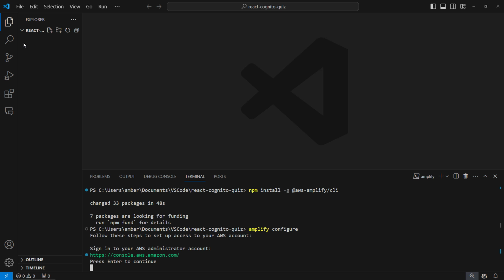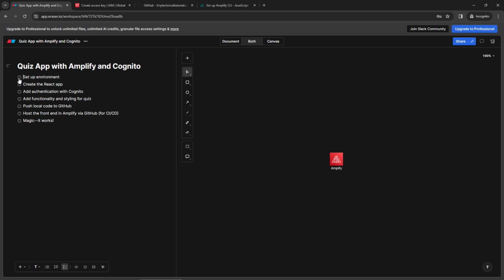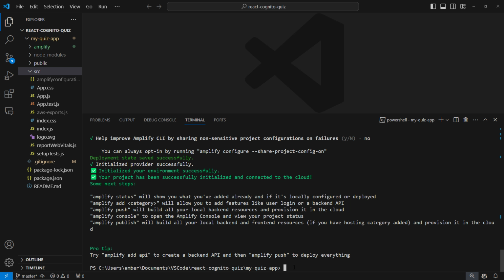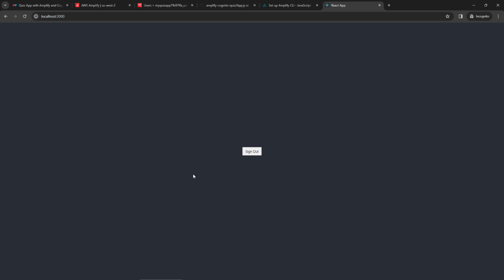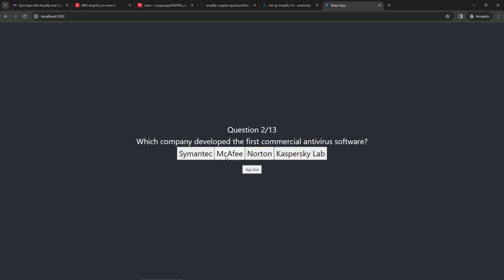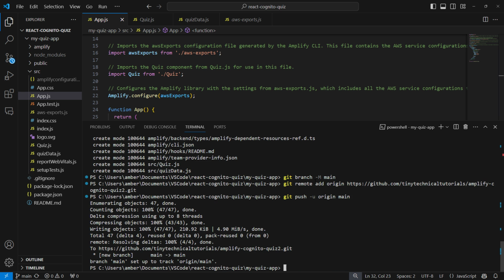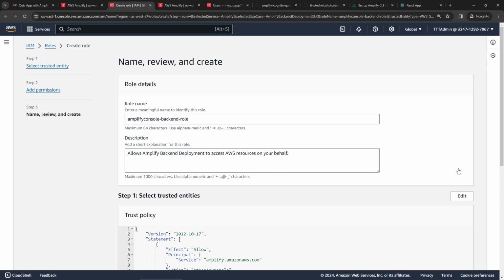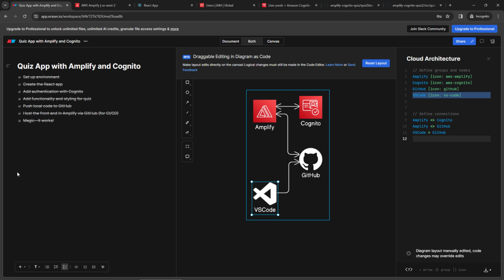AWS Project–Building a React App with Amplify (Gen 1), Cognito, and CI/CD with GitHub | AWS Tutorial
In this hands-on tutorial, I’ll show you how to build a simple React app (a quiz app) using AWS Amplify Gen 1 and Cognito.  We’ll also see how to set up continuous integration and continuous deployment (CI/CD) using GitHub.  By the time you’re done, you’ll have a fully-functioning application you can share with the world, on a real-live Amplify URL.

🤓 For diagramming and checklists in this video, I used Eraser.io. Check them out!
🤓 For another fun project that uses Cognito, Amplify, Lambda, API Gateway and DynamoDB, check out this other video

🌟***TIMESTAMPS***🌟
00:00 – Previewing the completed React app that uses Amplify and Cognito
00:28 – How much will this cost?
02:16 – Setting up our to-do checklist and diagram in Eraser.io
03:23 – Setting up the environment and installing the Amplify CLI
03:35 – The GitHub repo to get all the code and commands for this video
03:58 – Using the amplify configure command with the Amplify CLI
06:16 – Creating the access key ID and secret access key for amplify-dev IAM user
07:56 – Creating a new React app from VS Code
08:30 – Using the amplify init command to initialize the Amplify project
10:49 – Adding authentication to the React app using Cognito
12:31 – Validating the Cognito user pool was successfully created
12:52 – Adding the aws-amplify/ui-react libraries for the Cognito sign-in UI
14:02 – Running the React app to register for an account and log in using Cognito
15:37 – Reviewing the code that enables Cognito authentication from the React app
16:47 – Adding functionality and styling for the quiz
18:40 – Create a new GitHub repository and push local code to it
22:20 – Setting up Amplify hosting and CI/CI from GitHub
24:51 – Creatin a new service role for Amplify Hosting
26:24 – Testing our final React application hosted in Amplify
26:56 – Testing continuous integration continuous deployment (CI/CD) with a GitHub commit
29:04 – IMPORTANT!  Deleting your resources